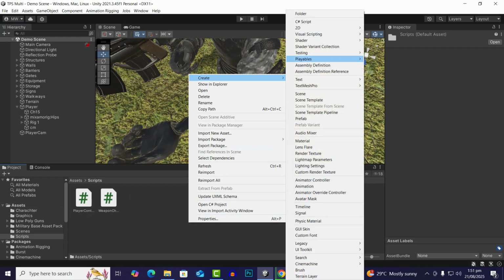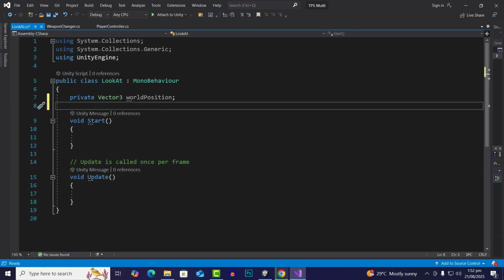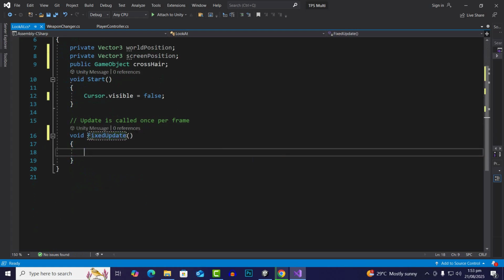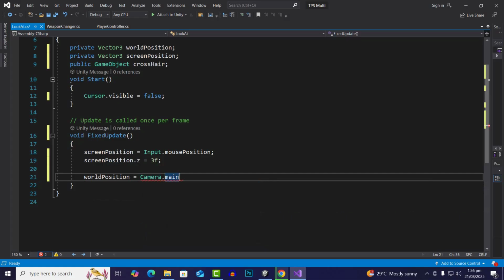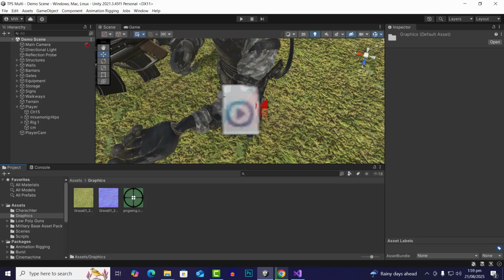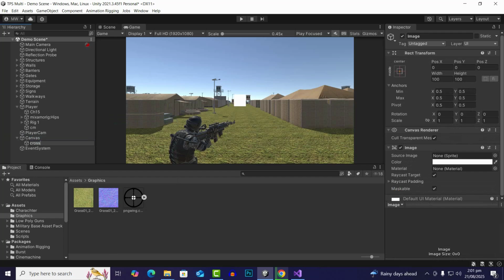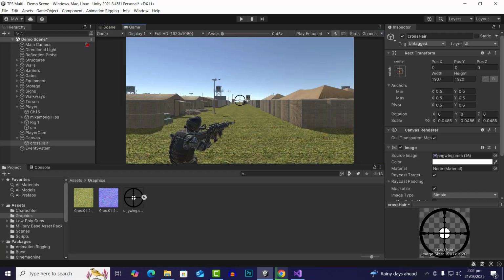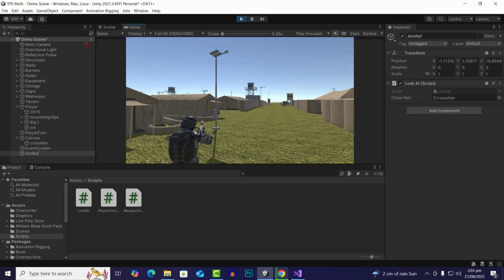Cross Hair #10 | TPS Multiplayer Game Development in Unity with Photon (PUN) – Full Course